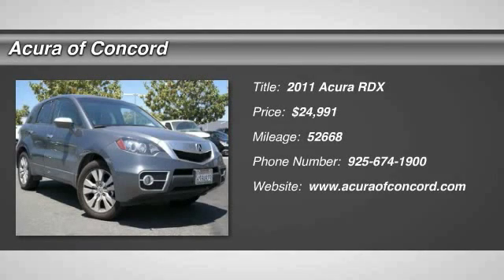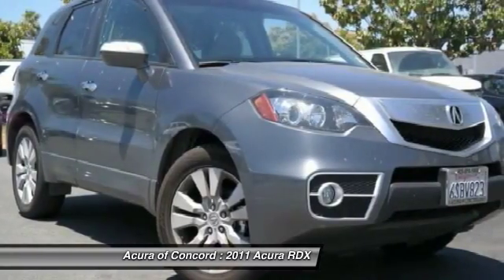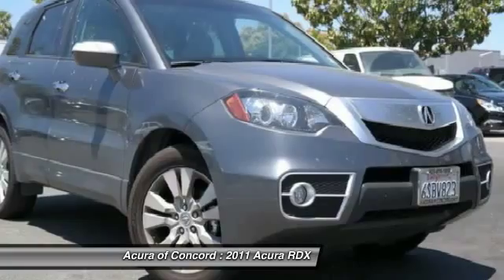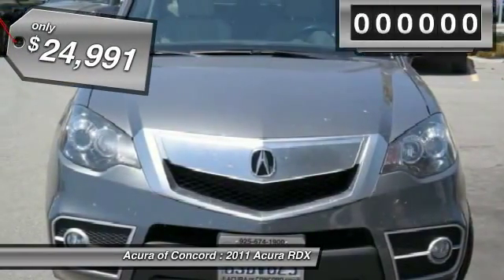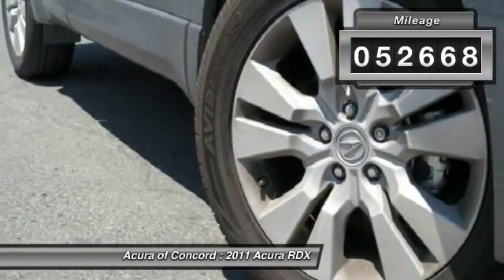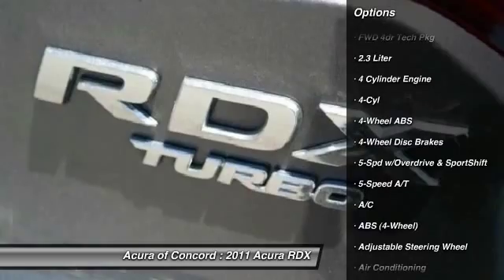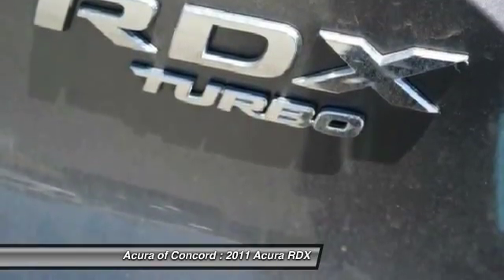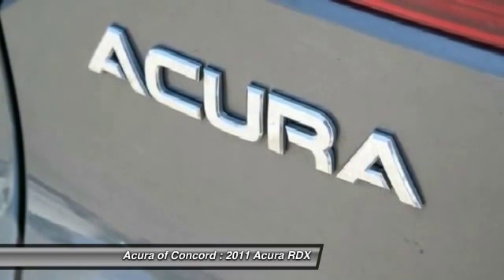2011 Acura RDX for sale in Concord, CA; Acura of Concord 3084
2011 Acura RDX  - Stock#: 3084 - VIN#: 5J8TB2H56BA004636

CARFAX 1-Owner, Acura Certified, Extra Clean. Tech Pkg trim. FUEL EFFICIENT 24 MPG Hwy/19 MPG City! Sunroof, NAV, Heated Leather Seats, Back-Up Camera, Overhead Airbag, Alloy Wheels, Turbo, Non-Smoker vehicle, ACURA CERTIFIED AND MORE!BUY WITH CONFIDENCECARFAX 1-Owner Additional 1-year/12, 000-mile Non-Powertrain Warranty, Balance of original 7-year/100, 000-Mile Powertrain Warranty, 150-point Inspection and Reconditioning, 24/7 Roadside Assistance Approx. Original Base Sticker Price: $36, 000*. KEY FEATURES INCLUDELeather Seats, Navigation, Sunroof, Heated Driver Seat, Back-Up Camera. Rear Spoiler, MP3 Player, Privacy Glass, Keyless Entry, Steering Wheel Controls. Tech Pkg with Polished Metal Metallic exterior and Taupe interior features a 4 Cylinder Engine with 240 HP at 6000 RPM*. Non-Smoker vehicle, ACURA CERTIFIED. EXPERTS REPORTCarAndDriver.coms review says The RDX is Acuras compact crossover SUV, and one of the livelier hot rods in its class.. Great Gas Mileage: 24 MPG Hwy. MO..